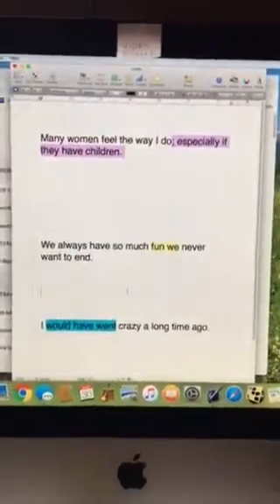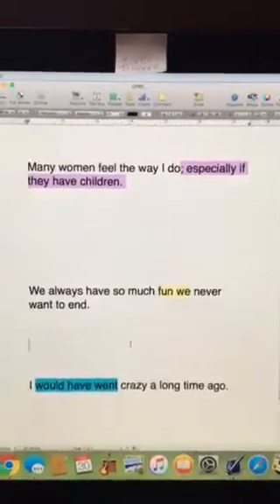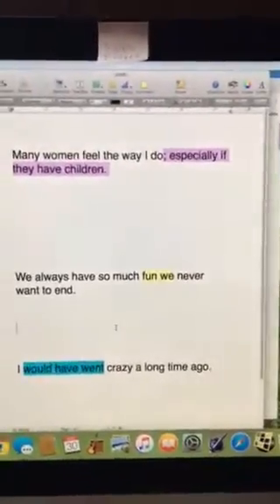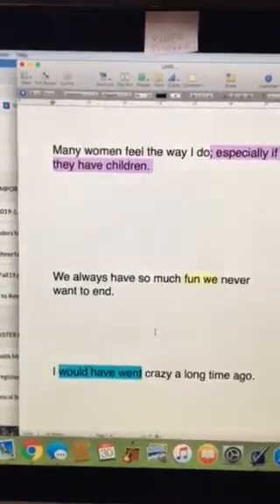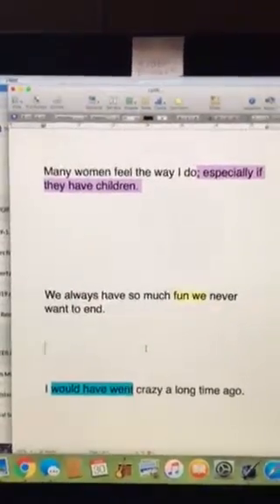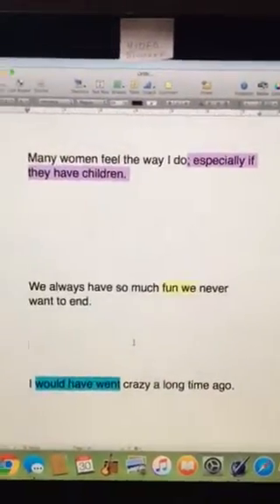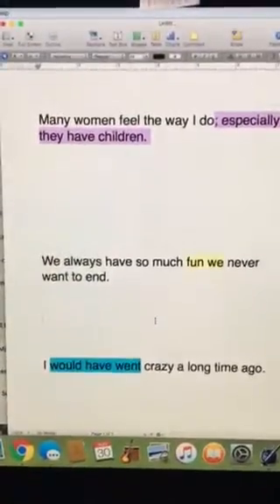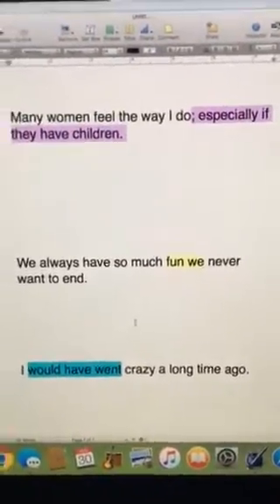Clarification and editing